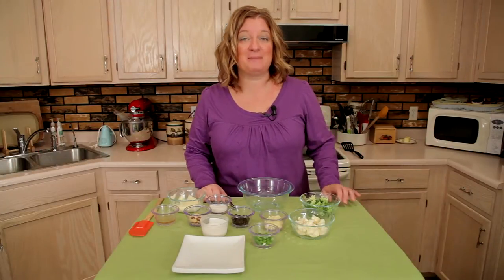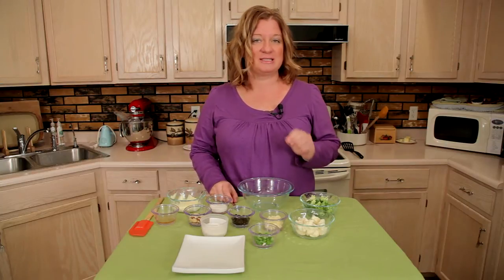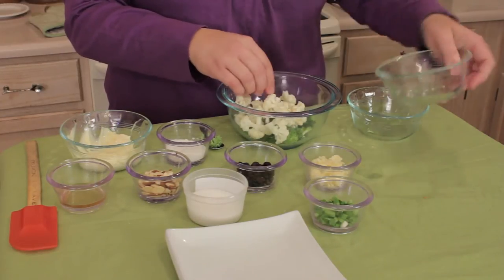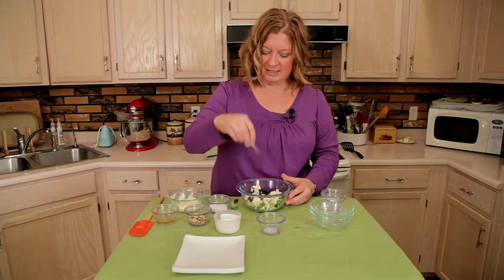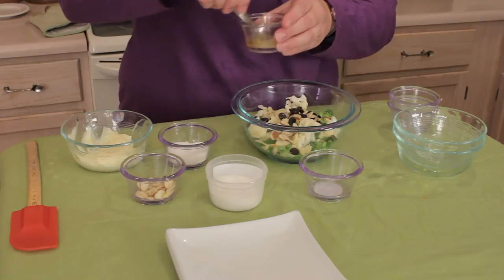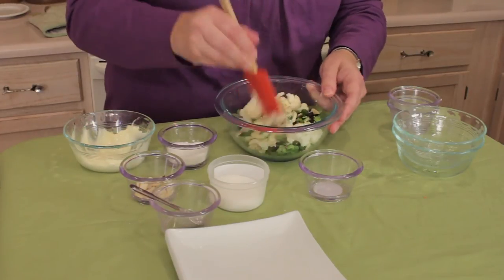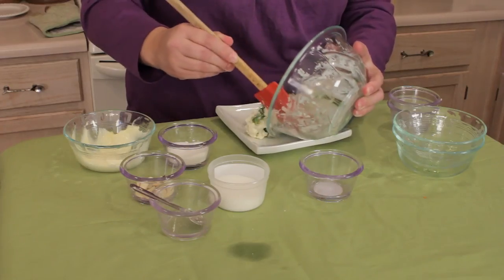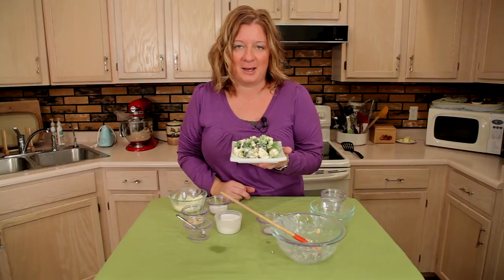Broccoli & Cauliflower Salad Recipe : Broccoli Recipes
Broccoli and cauliflower salad really is the perfect way to begin a good meal. Get a broccoli and cauliflower salad recipe with help from a culinary professional in this free video clip.

Series Description: You can make a wide variety of different delicious dishes that use broccoli as a key ingredient as long as you're arming yourself with the appropriate recipes. Learn about the various broccoli recipes that you can make at home with help from a culinary professional in this free video series.